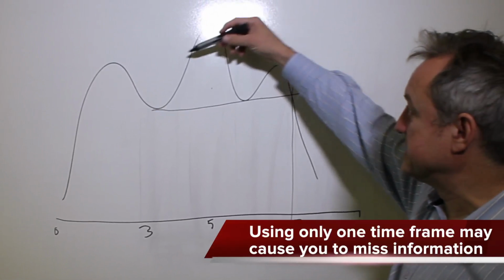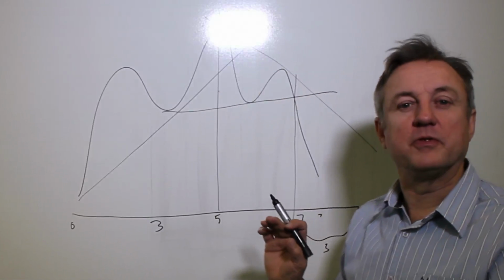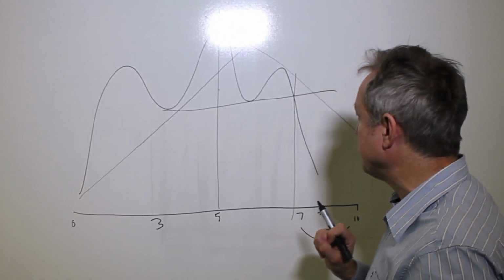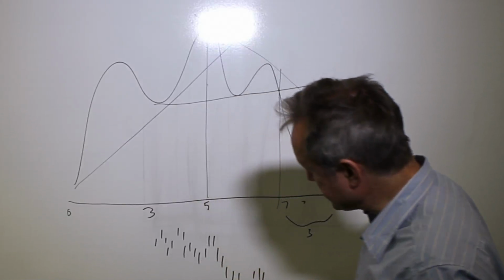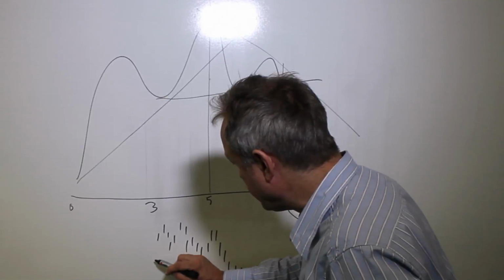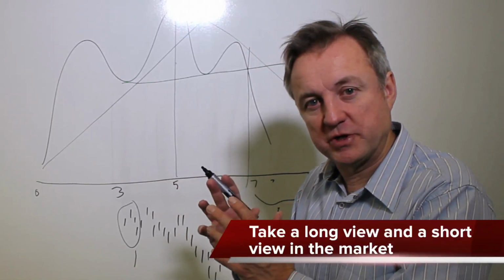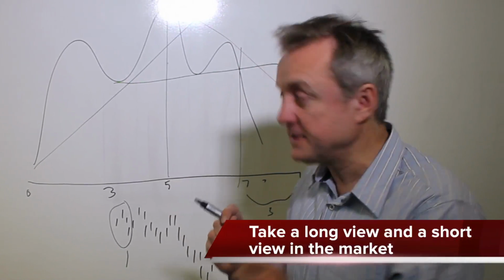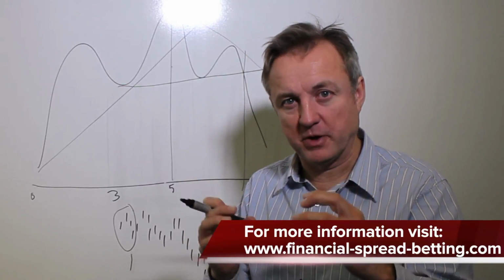Charting Timeframes for Trading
Charting Timeframes for Trading. You get different representations of the same market if you simply change the time period over which you are looking at say bar charts.  There are patterns within patterns and trends within trends.  What over a 10 year period of the market may be a reversal signal like a head a shoulders, if you only look at a part of the chart it may indicate a bear trend.